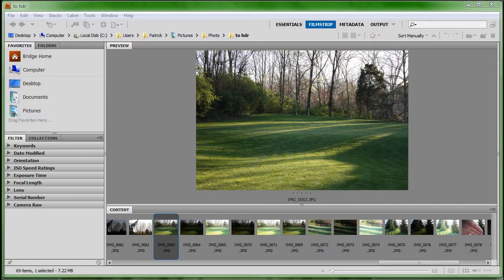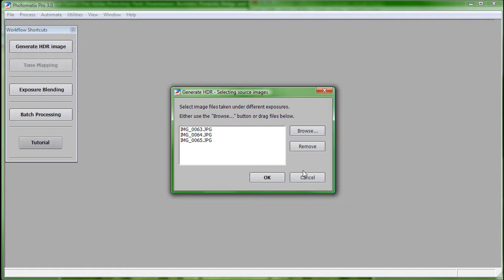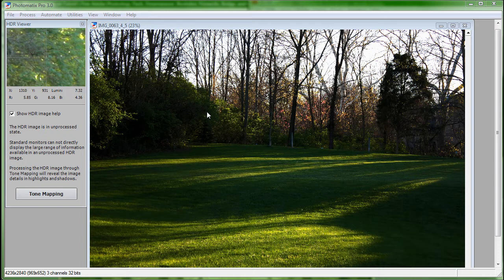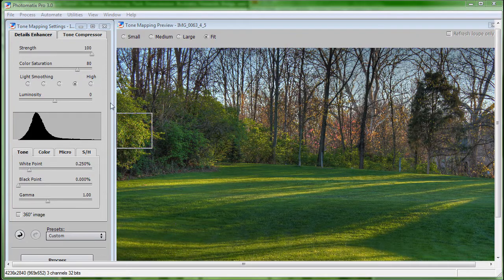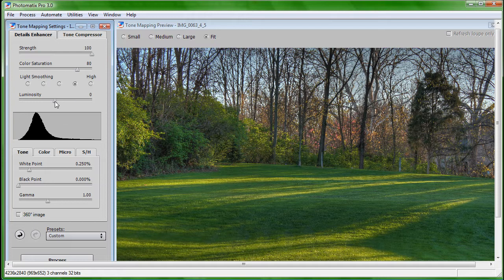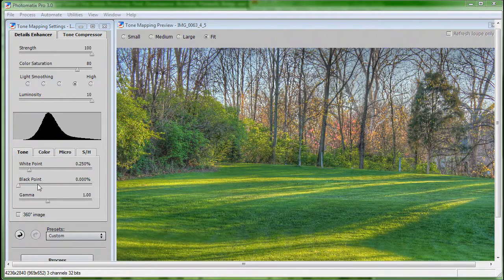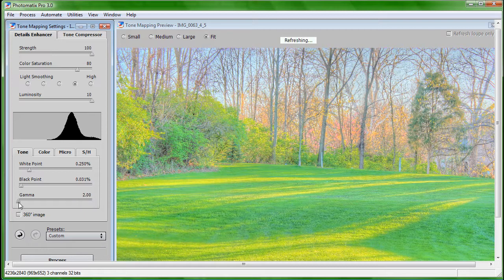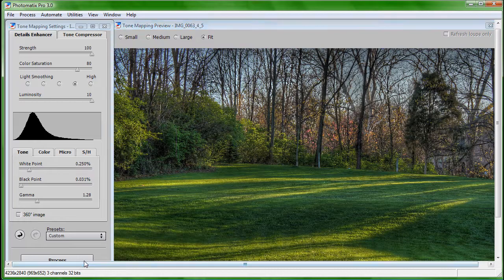HDR Tutorial Part 2 "Software"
The second part of the hazystudio.com HDR tutorial. This video will show you how to go process
an HDR image using Photomatix Pro 3. You can read the first part of the tutorial

Be sure to check out for more photography and Adobe tutorials.